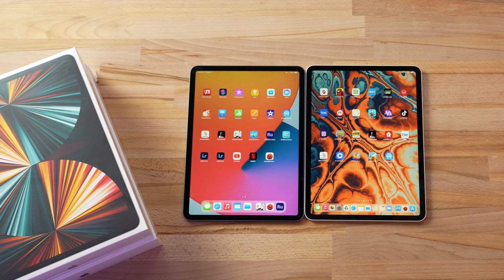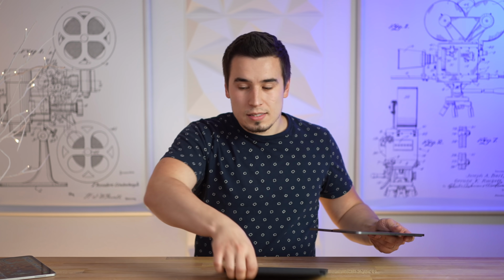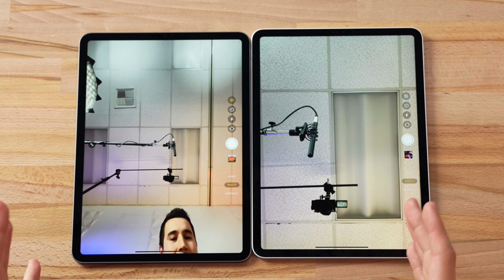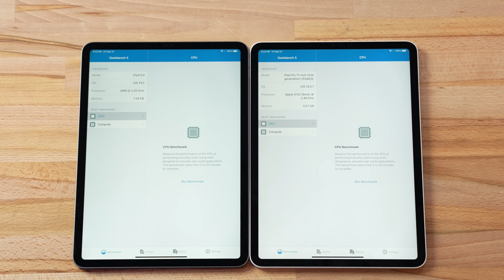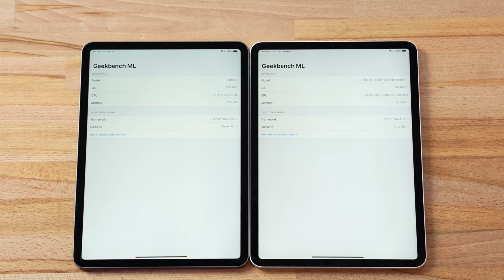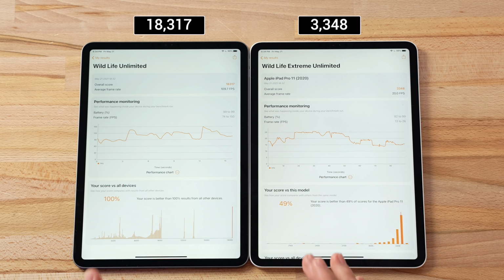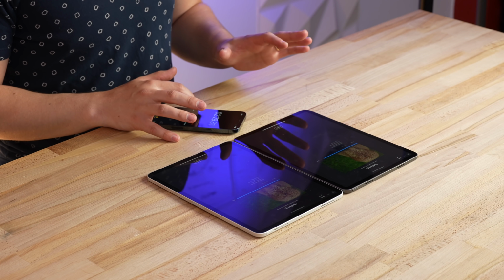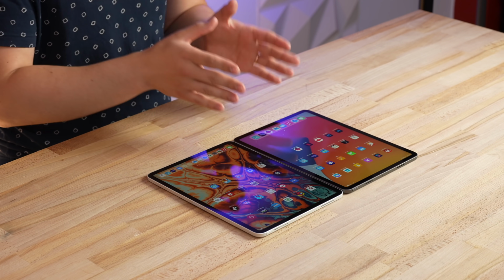M1 iPad Pro 2021 vs A12Z iPad Pro 2020: Full Comparison!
Apple's NEW M1 iPad Pro packs a TON of performance and new features like Thunderbolt support, but how much faster is it than the 2020 iPad Pro with the A12Z chip?! Let's find out!
DEFINITELY Buy this iPad Pro model (Amazon link)

Sabrent XTRM Rocket SSD

Best deals on M1 Macs & iPad Pros on Amazon ⬇️
M1 iPad Pro 11"
M1 iPad Pro 12.9"
M1 MacBook Air ($950 SALE)
M1 MacBook Pro
M1 iPad Pro
M1 24" iMac

In this video, we compare EVERYTHING between the NEW 11" 2021 iPad Pro M1 and the 11" 2020 iPad Pro with the A12Z chip.

We take a look and compare things like the USB-C and Thunderbolt ports, the new speakers, the new ultra-wide FaceTime selfie camera and various performance benchmarks and tests!

We ran the Geekbench 5 benchmark, the new Geekbench ML test, GFXBench Metal, 3DMark Wild Life Extreme, Speedometer 2.0 Web Browsing Test, Adobe Rush video editing and MORE!

Timestamps ⬇️
2021 iPad Pro vs 2020 iPad Pro - 00:00
Exterior & Physical Differences - 1:10
New Ultrawide Selfie Camera - 2:10
Webcam & Mic Comparison - 2:42
Speaker Quality Comparison - 3:13
Geekbench 5 CPU Test - 3:55
Geekbench 5 Graphics Test - 4:47
New Geekbench ML Test - 5:11
Speedometer 2.0 Web Browsing - 5:43
3DMark Wild Life - 6:13
GFXBench Metal GPU Test - 6:55
Adobe Rush Video Editing - 7:21
Is the M1 iPad Pro Worth it? - 8:16